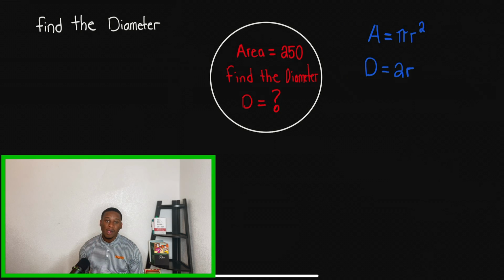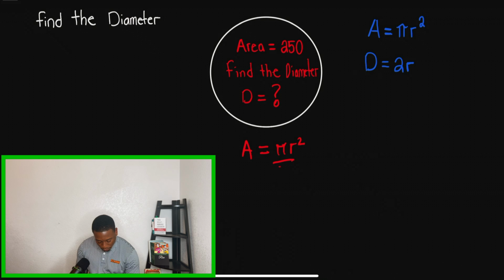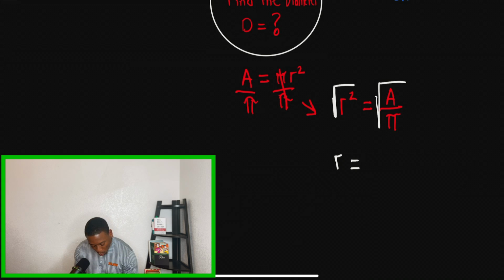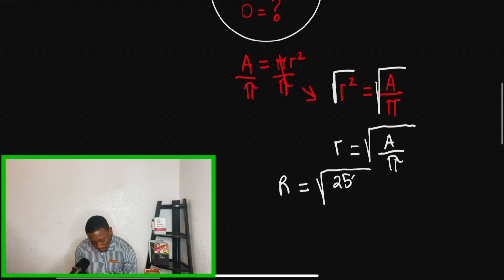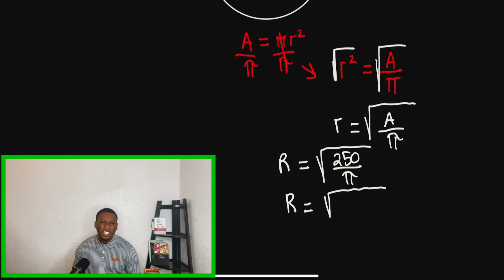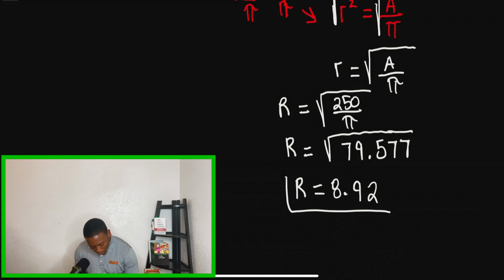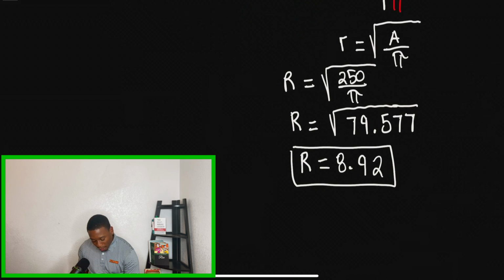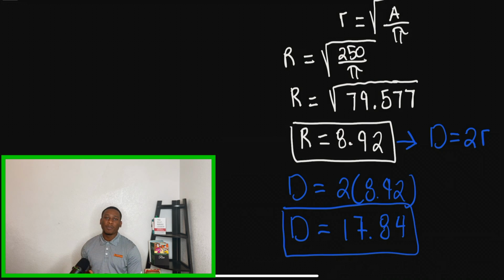How to Find the Diameter of a Circle Given the Area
In this video we review how to find the diameter of a circle given the radius. Our explanations go over what formulas to use and how to rearrange the equation to solve and figure out the diameter. If you need need help with finding the diameter when only given the area,  then this video is for you. Click the video above.